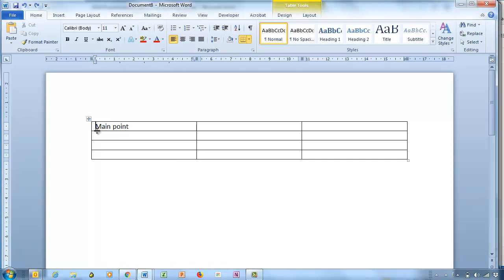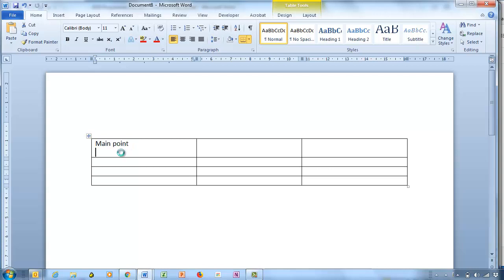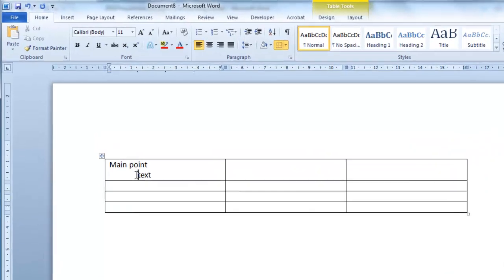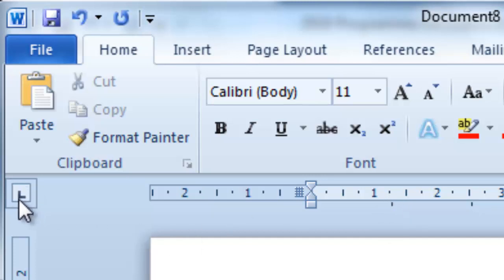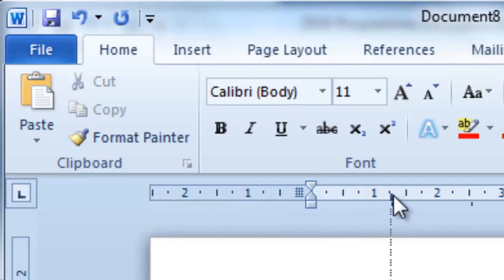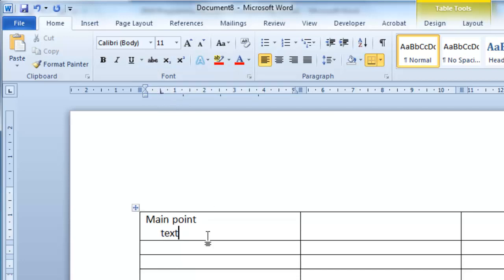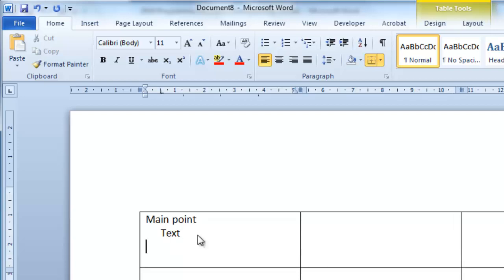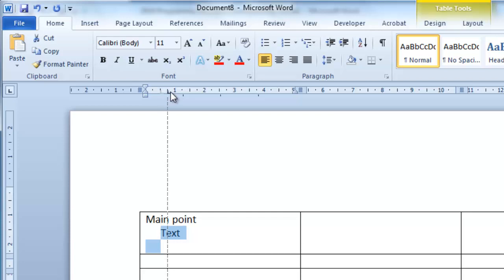tab in a table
tab in a word table